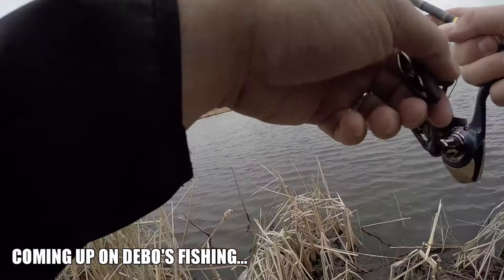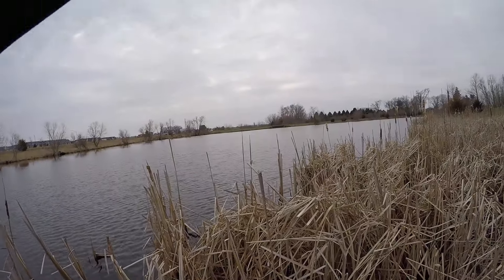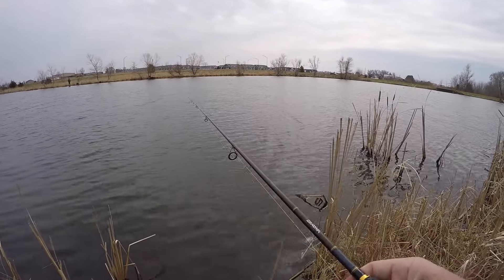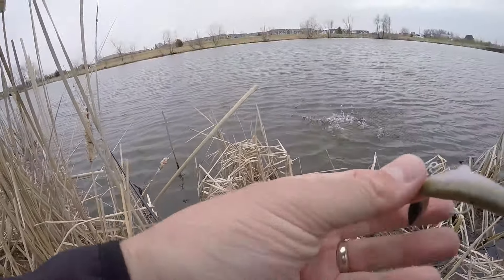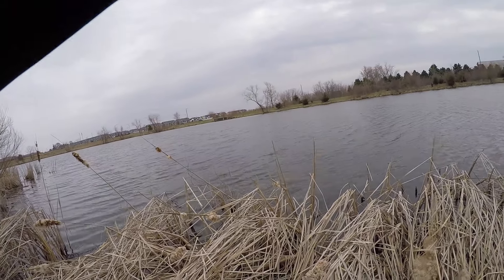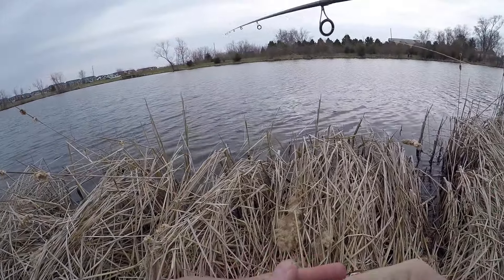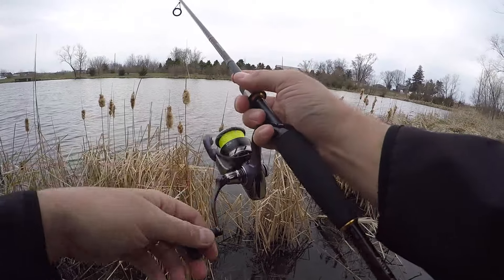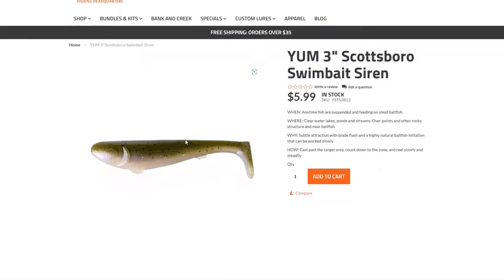Bass Were SMASHING This Simple Rig!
The bite was ON in today's ViDEBO! I was fishing a simple rig that was easy to cover water with. Sometimes we over complicate fishing!

6 Beginner Fishing Mistakes (You Don't Realize You're Making)